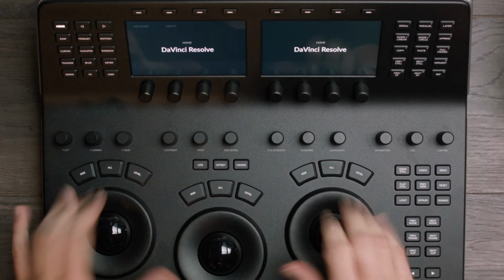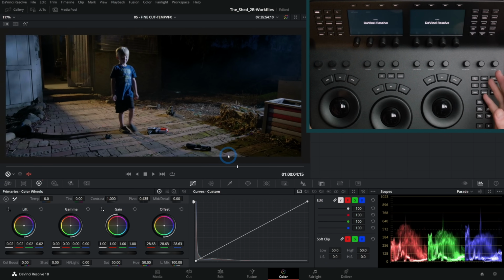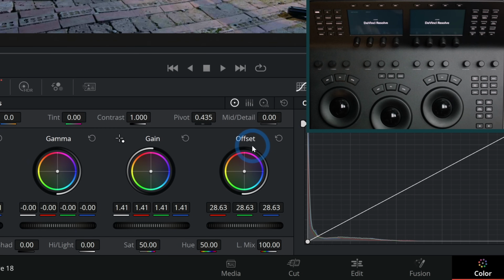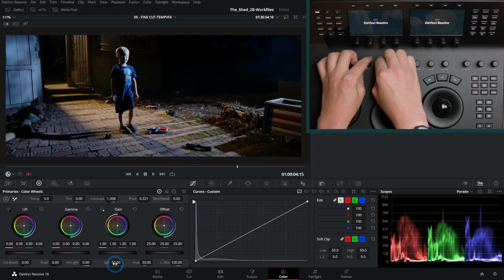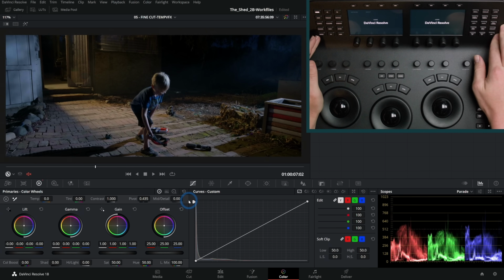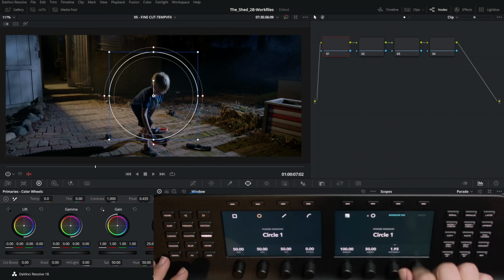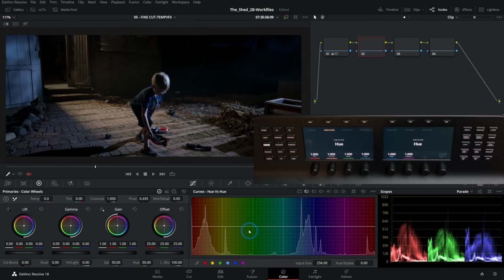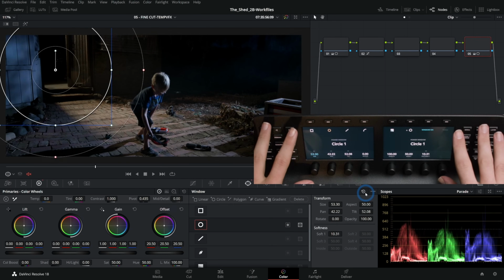Should I Buy A Color Surface for Resolve? - My perspective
Should you buy a color surface? In this video I'll give you my perspective on using a color surface, if you should buy one at all, and which one you should buy!